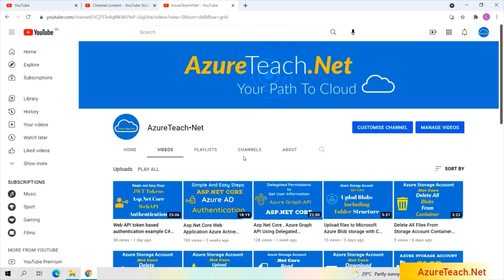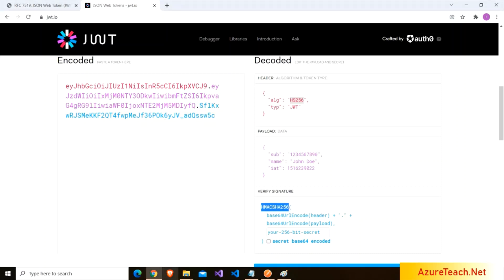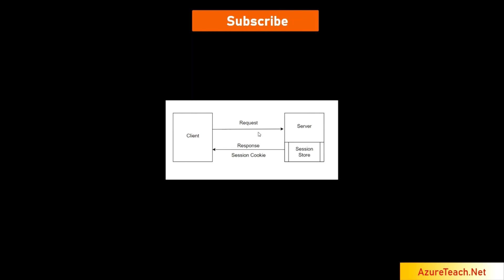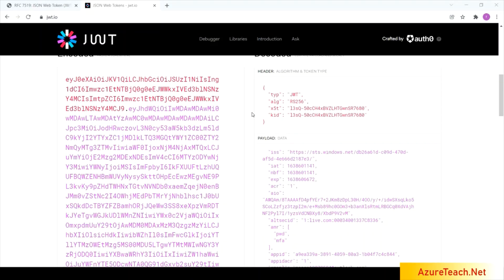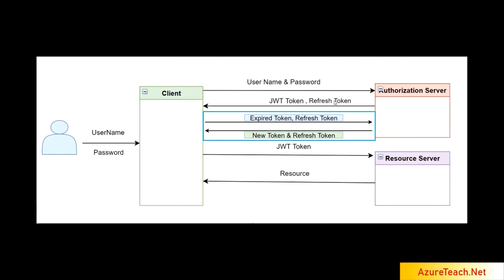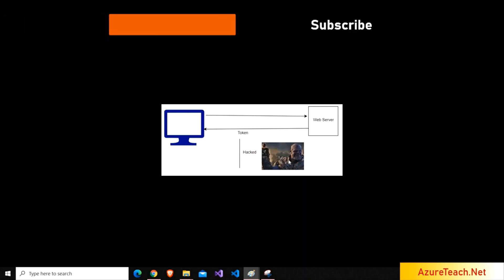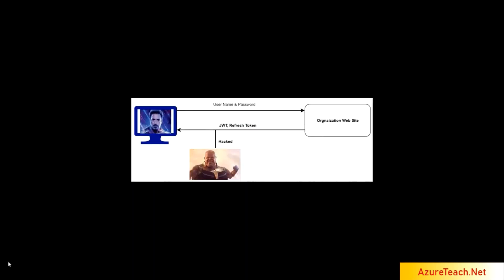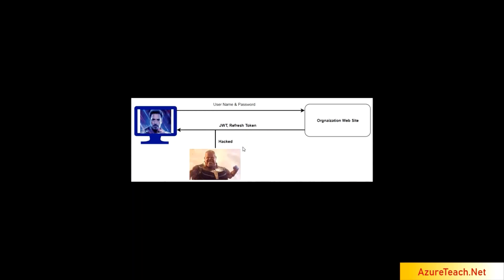Refresh Token & Jwt Token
Refresh Token & Jwt Token (JSON Web Token) information is covered in detailed in this video.
JWT Token stands for JSON Web Token. Jwt token based authentication is one of the most popular authentication mechanisms. Json Web Token token is an encrypted string which is generated using a Key and an encryption algorithm. JWT Access Token and Refresh token helps to provide more security to your application.
What is JWT Token based authentication Web Api work flow? What is the need for Refresh Tokens?
User provides user name and password to the client application. Client application sends the user name and password to the Authorization server. Authorization server validates the credentials and returns JWT Token Web API. Client application preserves the token and sends the JWT Token to the Resource Server. Resource server validates the JWT Token Web API and sends the Resource.
JWT Token Anatomy
JWT Token has 3 parts. First part of the jwt token is called as Header and it will have the algorithm which is used to encrypt the token. Second part of the JWT token is called Payload. It will have all the required information to identify the user. Third part of the JWT token is called as Signature. It will be used to Validate the token. Each JWT token has Validity and once the JWT token is expired, either user has to provide credential again to the JWT Token Based Web API application otherwise can use Refresh tokens.
What are Refresh Tokens in Web API?
Refresh tokens are another type of tokens which can be used to Regenerate the expired JWT Token. Refresh Token can be a GUID or any Encrypted Random number. Refresh Tokens must be preserved in database. Each Refresh token should have exactly one active JWT Token for JWT token based authentication. If a new JWT Token is issued, Previous JWT token must be invalidated.
Why cant we use JWT Token with longer life time?
Why JWT tokens are short lived?
How short lived JWT tokens helps the authentication.
Why cant we use JWT tokens instead of Refresh Tokens?
JWT tokens are short lived because to provide additional security. If the token is long lived, If anybody got access to the JWT token can do malicious things. To mitigate that issue JWT tokens must have very short expiration time may be 5 min to 10 min.

Why Refresh tokens are long lived?
Refresh tokens should be long lived as they have to be used to regenerate the access tokens.

00:00 Introduction
00:20 How JWT Token based authentication Work?
03:16 Jwt Token Authentication vs Cookie based Authentication
06:42 What are Refresh Tokens in JWT Authentication
08:25 Need for Refresh Token with Scenarios